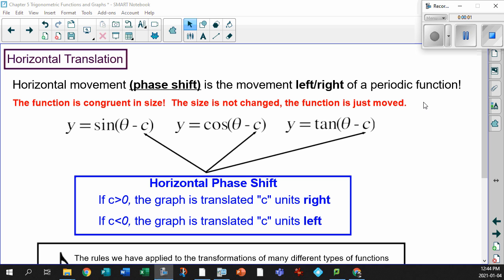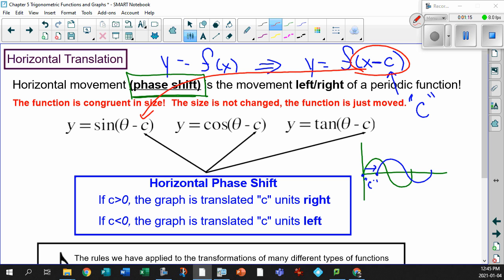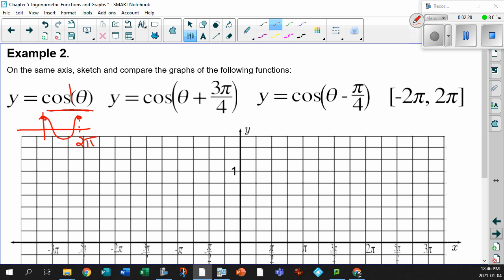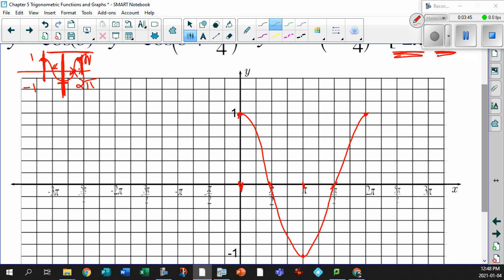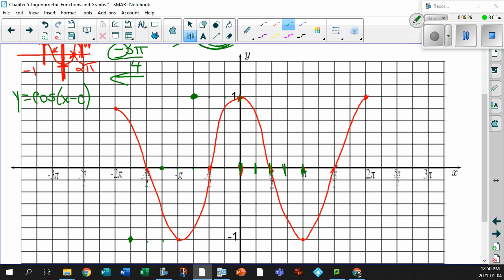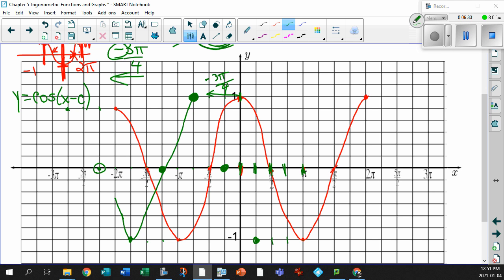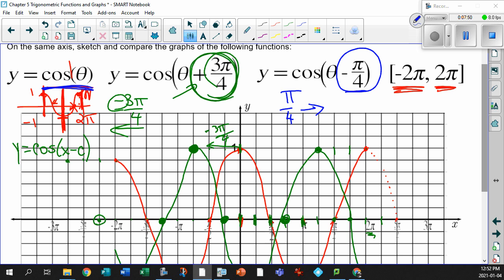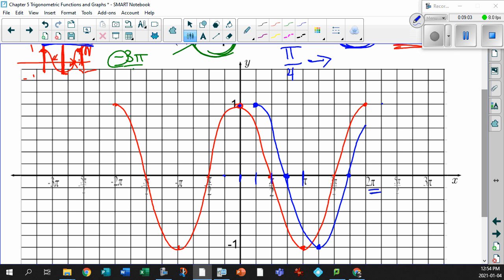Unit 5 2 2 Horizontal Translations the c value